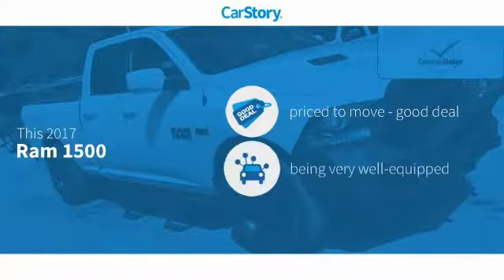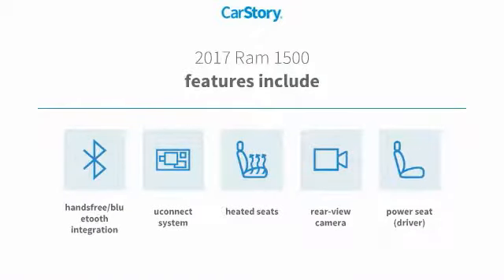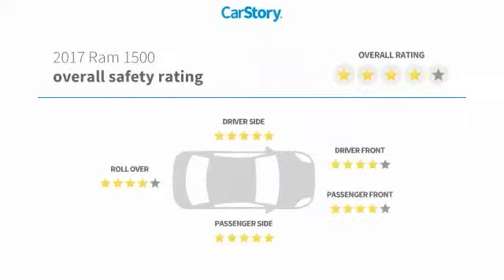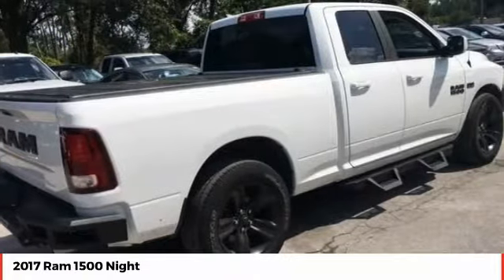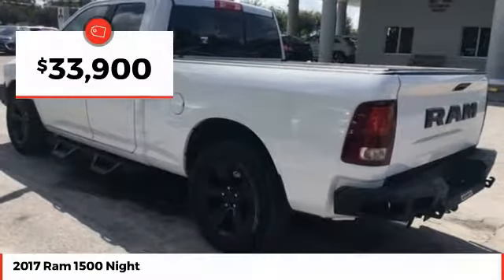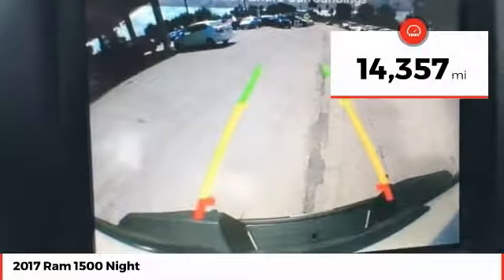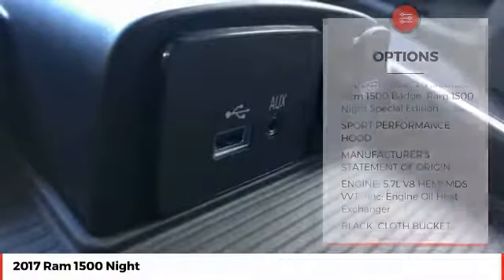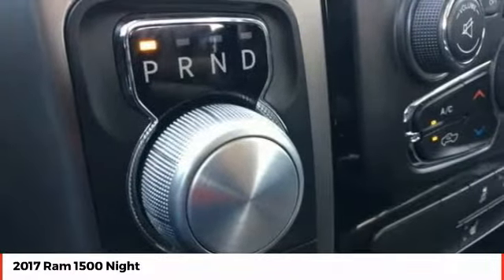2017 Ram 1500 Night Used HS661967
LIFETIME LIMITED WARRANTY, ** 2017 Ram 1500 NIGHT EDITION, ** ONE OWNER, ** CLEAN AUTOCHECK - NO ACCIDENTS, ** NIGHT EDITION PACKAGE, ** HEMI ENGINE OPTION $1,250, ** SPORT PERFORMANCE HOOD $775, ** CLASS IV RECEIVER HITCH $345, **UPGRADED GO-RHINO STEEL BUMPERS, ** STEEL STEP RAILS, ** 3.92 REAR AXLE RATIO, ** BACK UP CAMERA, ** BED COVER AND LINER, ** BLUETOOTH, ** POWER SEAT, ** LOCAL TRADE-IN, ** HEATED SEATS, ** ORIGINAL FACTORY WARRANTY REMAINING, ** UCONNECT, ** ADJUSTABLE PEDALS. Odometer is 4016 miles below market average! Recent Arrival! 2017 Ram 1500 NIGHT EDITION White 8-Speed Automatic RWD HEMI 5.7L V8 Multi Displacement VVT ** PRICE INCLUDES OUR COMPLIMENTARY Worry Free 6 MONTH/ 6,000 MILE WARRANTY and A FREE AUTOCHECK vehicle History Report. This Vehicle PASSED OUR MULTI-POINT SAFETY INSPECTION, WE SMART PRICE OUR INVENTORY, OUR BEST PRICE IS UP FRONT- NO NEGOTIATIONS NECESSARY. PLUS, OUR SALES STAFF IS NON-COMMISSIONED. WHICH MEANS, NO PUSHY SALESMAN. IT'S A VERY FRIENDLY ATMOSPHERE. You deserve a No-Bully car buying Experience. Used Cars may not have Second set keys, floor mats, or owner's manual. We will be happy to obtain extra one's for you at our Dealer cost.